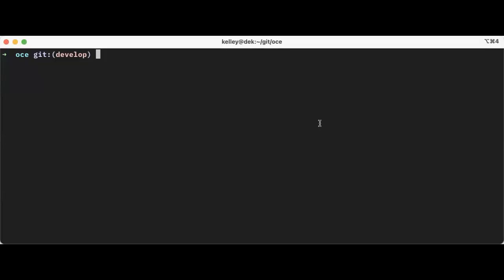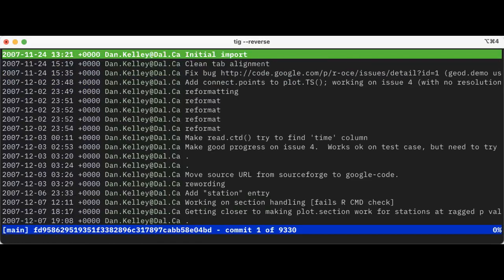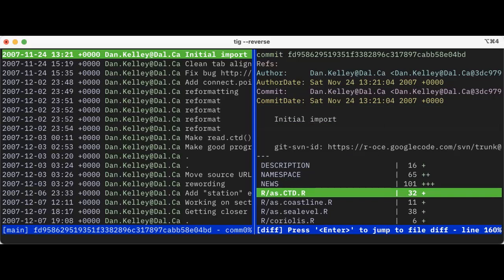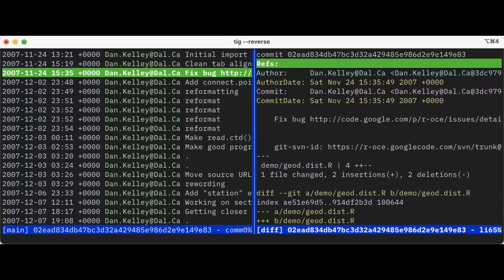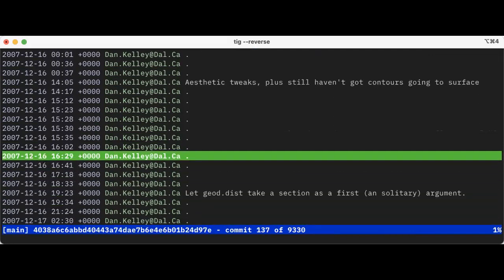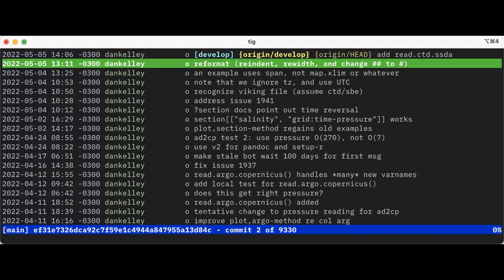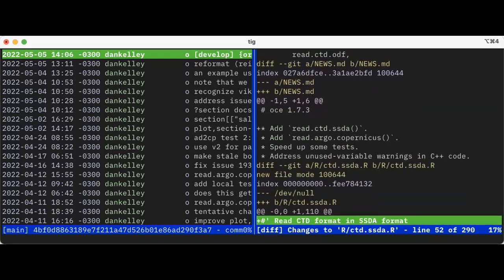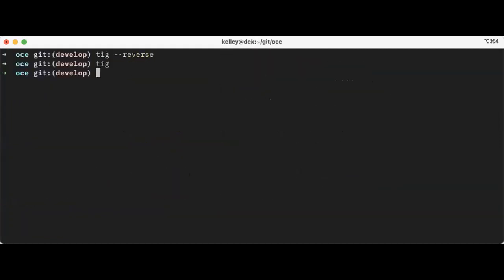demo of using tig (a git cousin) on the oce code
I made this video for some summer students, to try to "sell them" on using git.  Using the oce/R package as an example, I demonstrate how to use tig (a fast interface to git) to browse the changes in the project over the past 15 years.  Fifteen years.  All the changes.  To folks familiar with version control, this may be "ho hum" but to newcomers used to losing their work if they drop their computer, it might be interesting :-)